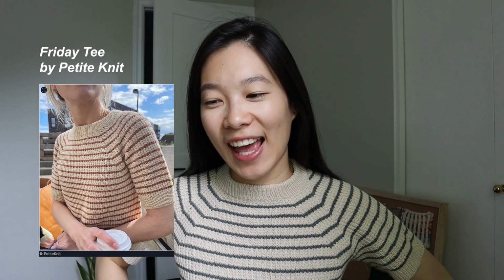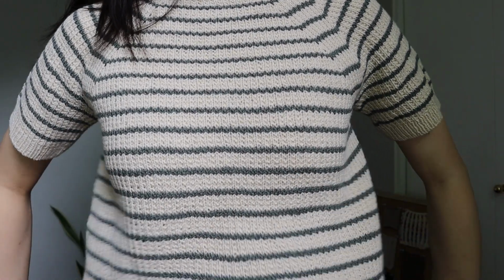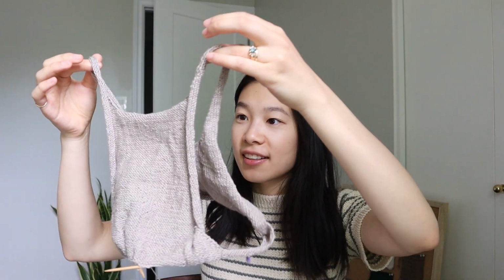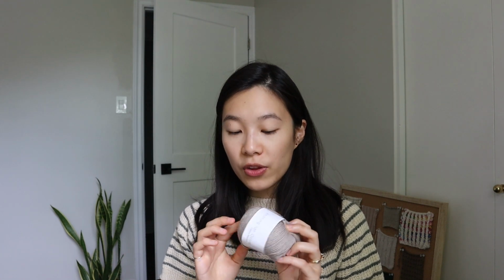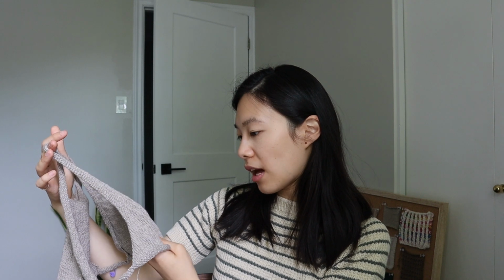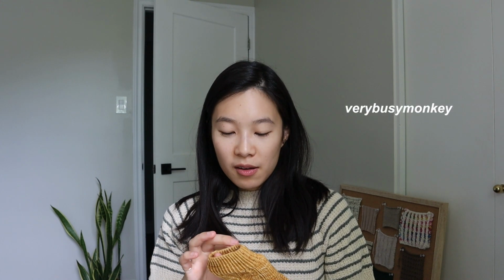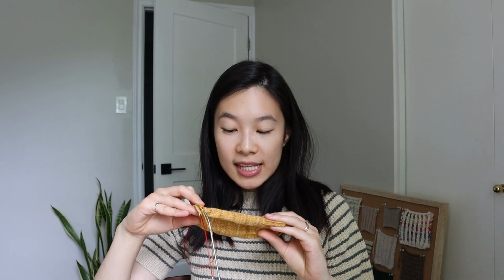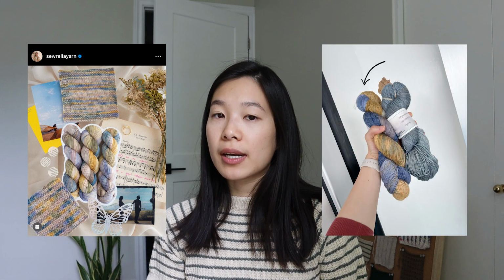podcast 04 ~ friday tee FO, baby gift knits, my first lace socks and more new cast ons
In today's podcast I'm showing you my finished Friday Tee (by Petite Knit), working with some beautiful golden hand dyed yarn for my first lace socks and we chat about all the other new cast ons I've done in the last few weeks!

~~ THINGS MENTIONED (in order) ~~
0:30 Friday Tee by Petite Knit
Sandnes Garn Sunday in 9071 (Dusty Olive Green) and 2511 (Almond)

7:07 Baby Bear Bonnet by Pernille Larsen
Knitting for Olive Merino in Marzipan
Sandnes Garn Silk Mohair in 1015

13:37 Camisole No 9 by My Favourite Things Knitwear
Knitting for Olive Cotton Merino in Oatmeal

17:41 Ingrid Sweater Baby by Petite Knit
Hayfield Bonus Aran Tweed in Glencoe

21:18 Wild Bee Socks by Helen Stewart
Sweet Sparrows Yarn Nuthatch in Butterbeer

Gold Rush, Wildest Dreams, Enchanted, Look What You Made Me Do

This video is about: knit podcast, knit podcast 2023, knit, knitter, knit podcast on youtube, knitting for olive, sandnes garn, knit and chat, knit garments, knit garment process, make your own clothes, knit your own clothes, baby knits, gift knits, wool knits, wool and knit, summer knitting projects

Subs: 861